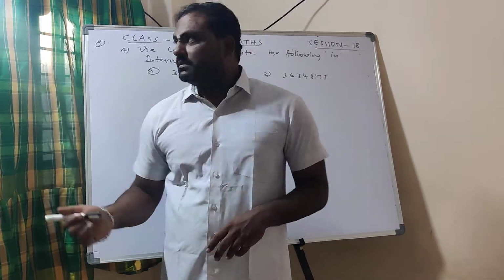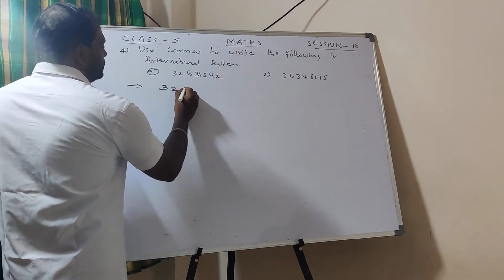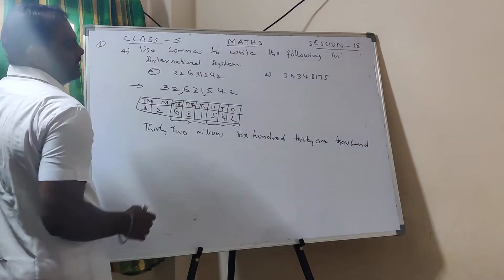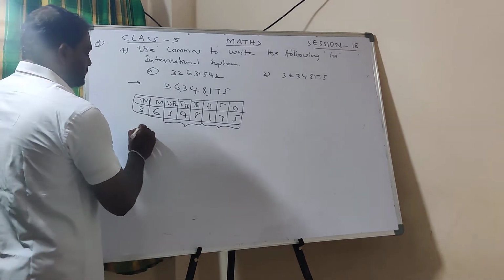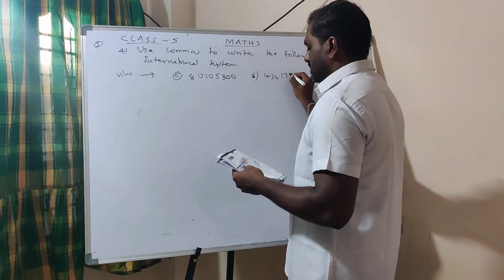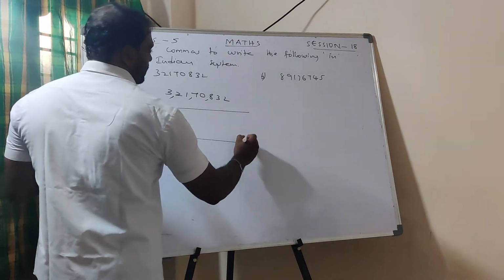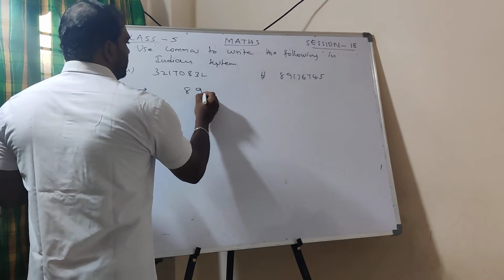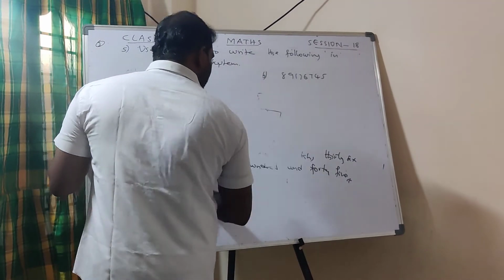class 5 maths session 18